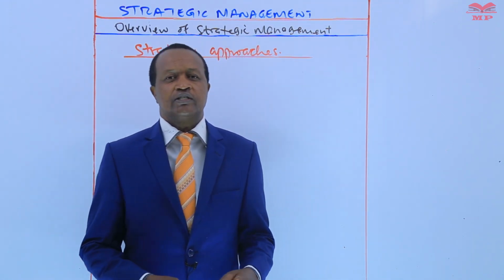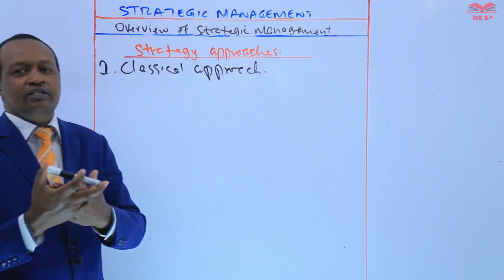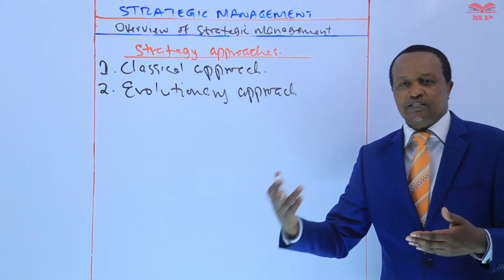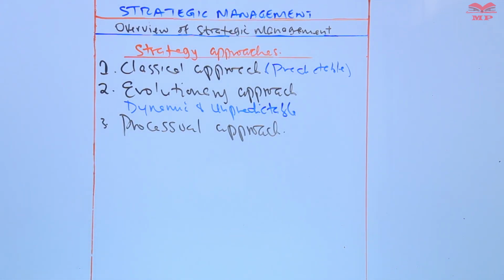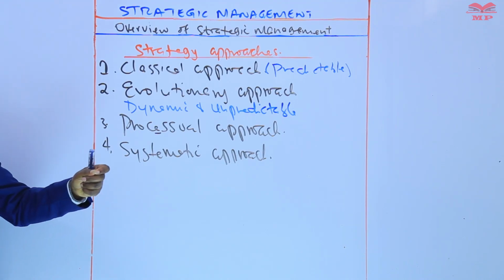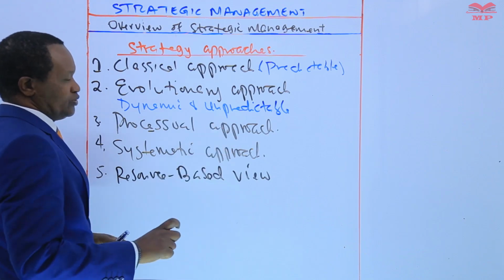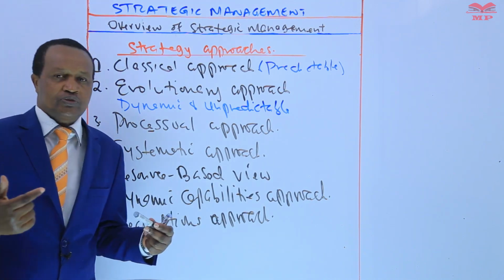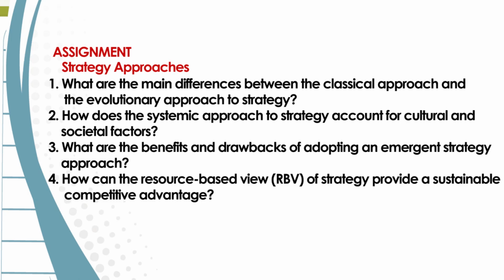Strategy Approaches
📊 Strategy Approaches – Business & Management Lesson 💼

Learn about different approaches to strategy and how organizations develop and implement strategies to achieve competitive advantage. This lesson explains the key approaches, their benefits, and practical applications in real-world business scenarios.

💡 Key Topics Covered:

Definition of strategy approaches

Classical approach: formal planning and top-down strategy

Evolutionary approach: adaptation to changing environments

Processual approach: incremental and emergent strategies

Systemic approach: strategies shaped by social, cultural, and political factors

Advantages and limitations of each approach

Real-world examples of strategy approaches in organizations

🎯 Who Should Watch:

High school and college students studying business, management, or strategic planning

Learners aiming to understand how organizations adopt different strategic approaches

📘 Learn With Manifested Publishers:
Structured lessons, examples, and exercises designed to help learners excel in business studies and master strategic management concepts.